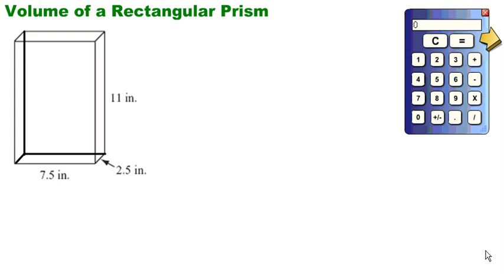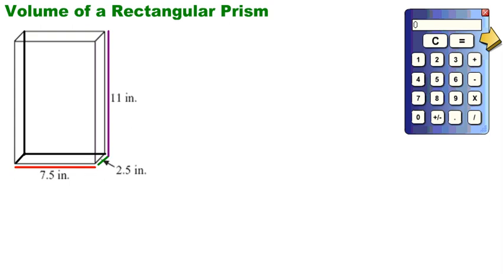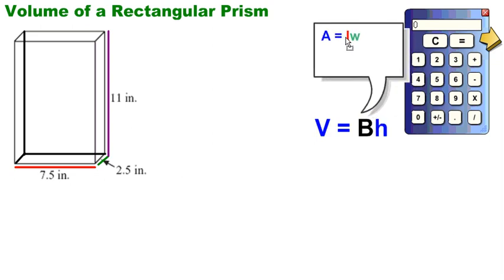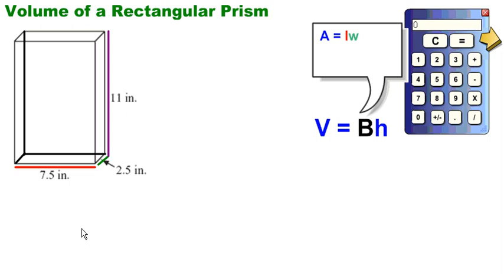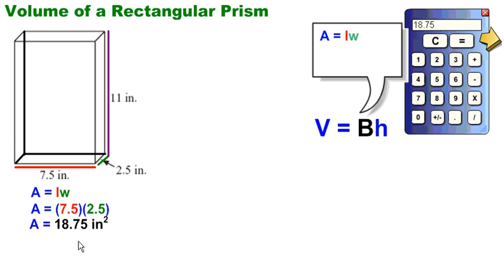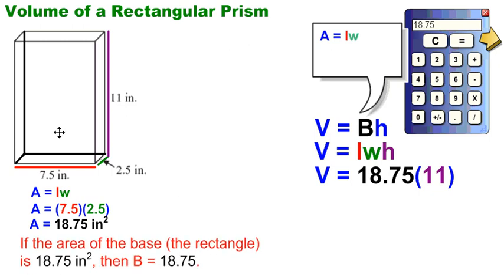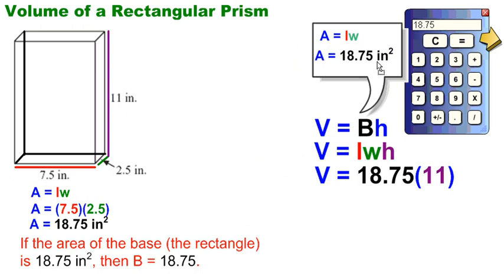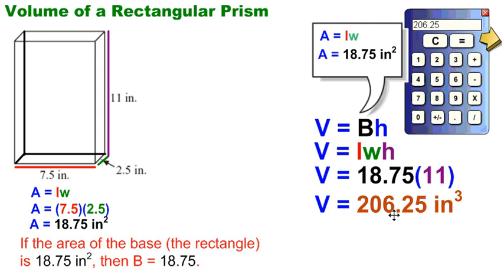Volume of Rectangular Prism without model